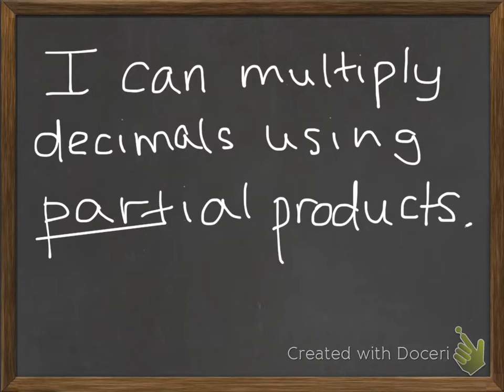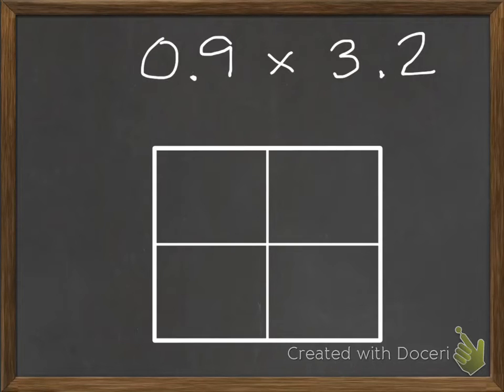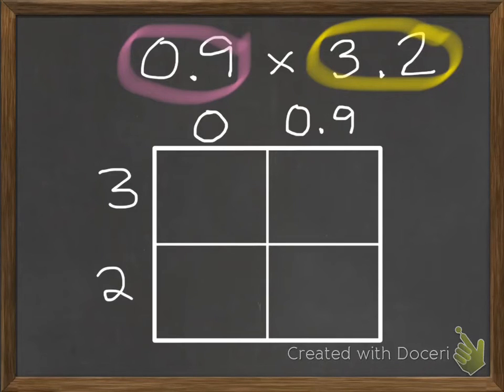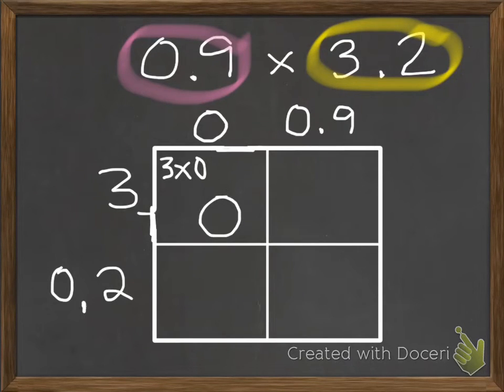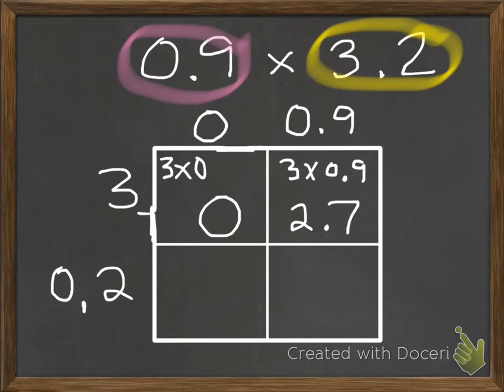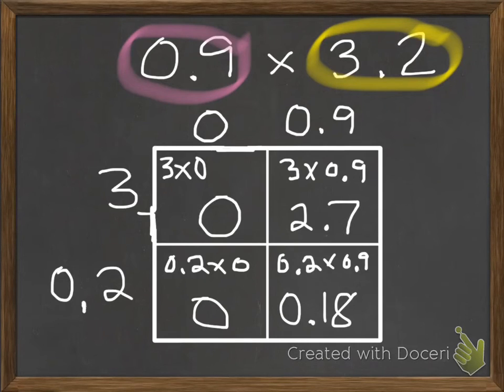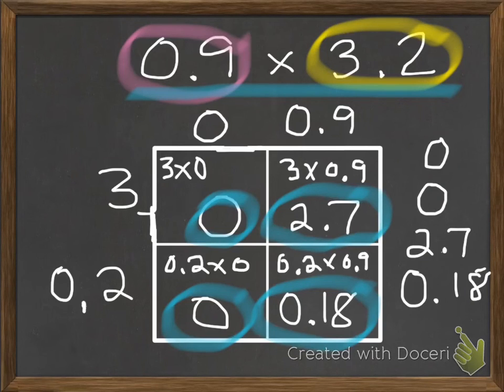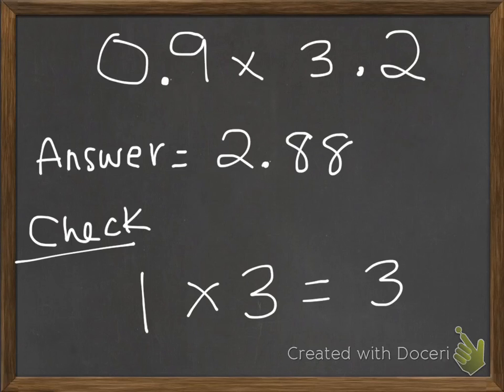Multiplying Decimals with Partial Products - Ms. Hartmann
This video screencast was created with Doceri on an iPad.

This lesson aligns with Envisions 2.0 Topic 4.